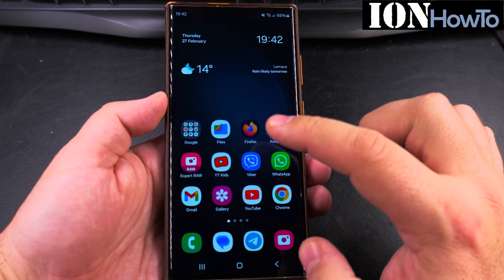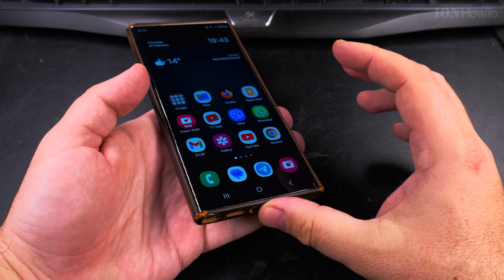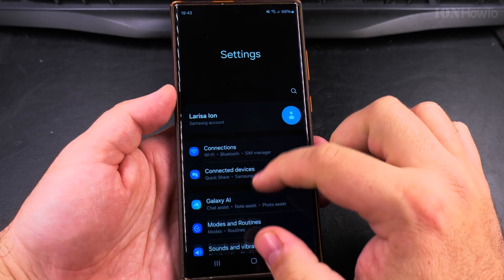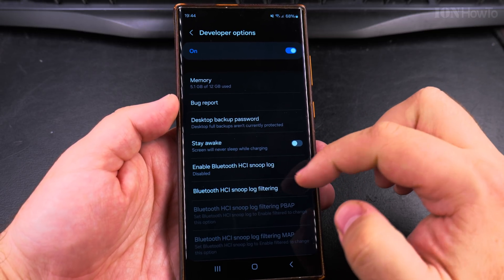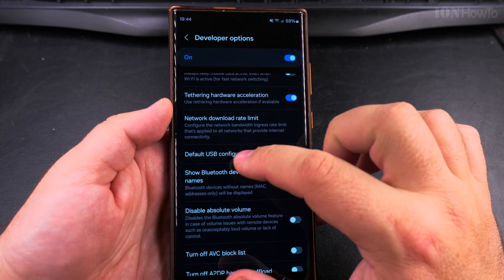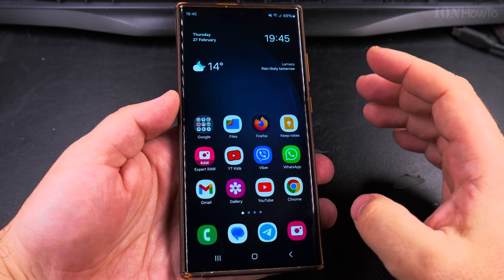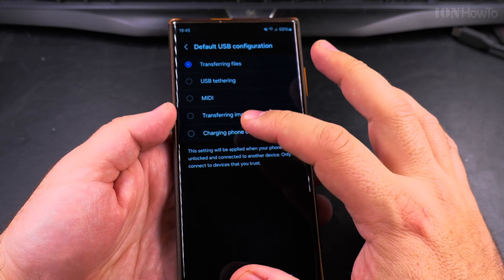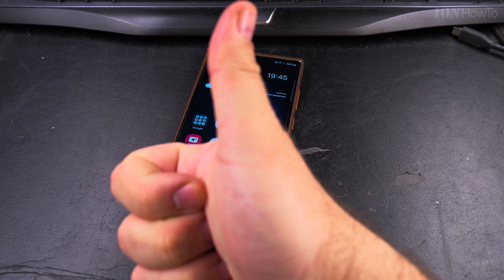How to Disable USB Data Transfer on Samsung Galaxy Android Devices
How to disable USB data transfer on Samsung Galaxy.
Turn off file transfer mode on Samsung Android devices.
Switch to charging-only mode on Samsung Galaxy phones.
Prevent file transfer when USB is connected.
Samsung Galaxy USB settings for charging only and block data transfer.

In this video, I will show you how to disable USB data transfer on your Samsung Galaxy Android device.

If you want to prevent your phone from transferring files when connected to a computer via USB, this video will help. I show you the steps to turn off USB data transfer mode and ensure your device only charges or performs other functions when connected.

You learn how to access the USB settings on your Samsung Galaxy phone, disable file transfer mode and switch to charging-only mode.
This is useful if you want to avoid accidental file transfers, improve security when using public or shared computers and charge your phone without enabling data transfer.

Troubleshoot USB settings not showing on Samsung Galaxy phones.
Disable file transfer on Samsung S series and A series phones.
Improve USB security on Samsung Galaxy Android.
Stop accidental file transfers on your  Samsung Android phone.

Any questions?